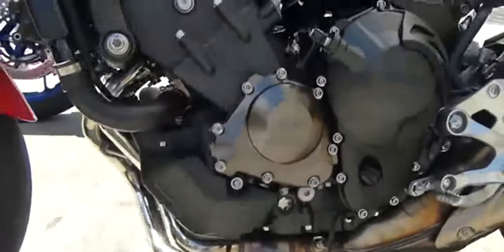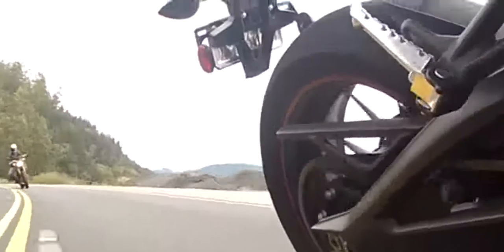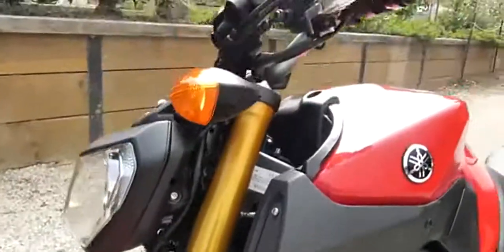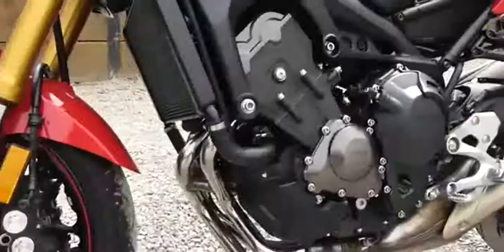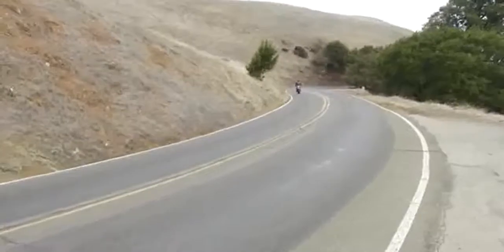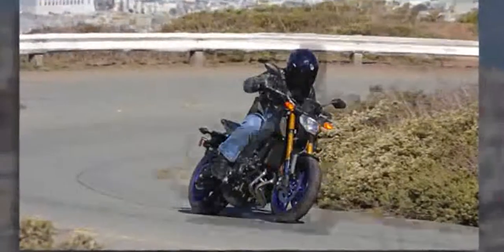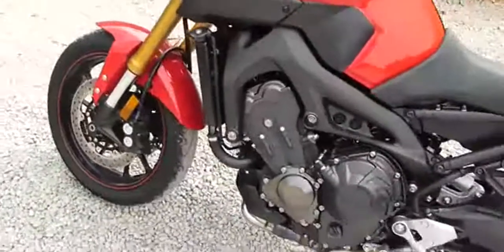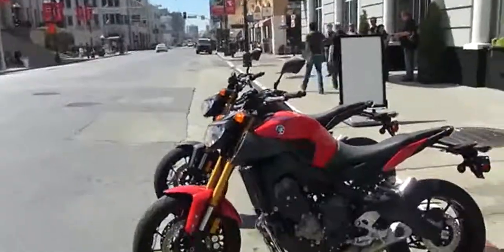2014 Yamaha FZ-09 on Display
2014 Yamaha FZ-09 on Display

2014 yamaha fz-09 review
2014 Yamaha FZ 09 Red Colour Walkaround 2013 New York Motorcycle Show car
2014 yamaha fz-09 in india
2014 yamaha fz-09 top speed
2014 yamaha fz-09 sound
2014 yamaha fz-09 exhaust
2014 yamaha fz-09
2014 yamaha fz-09 wheelie
2014 yamaha fz-09 india
2014 yamaha fz-09 for sale
2014 yamaha fz-09 0-60
2014 Yamaha FZ-09 on Display Walkaround - 2014 Toronto Motorcyle Show